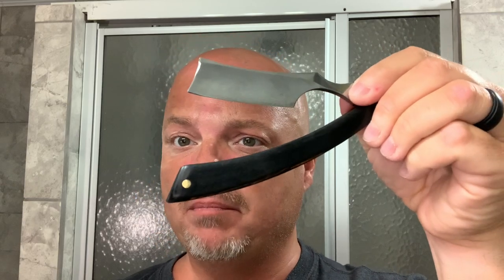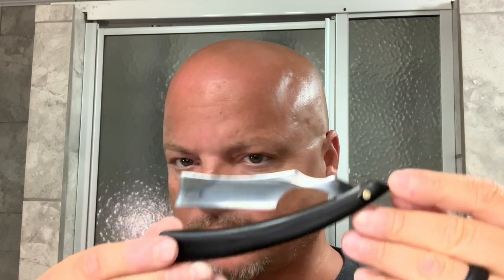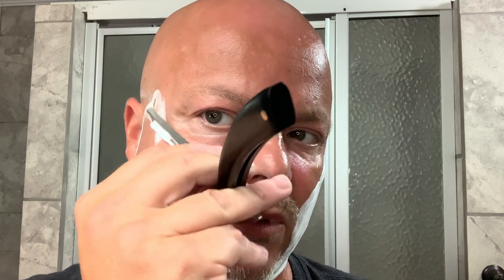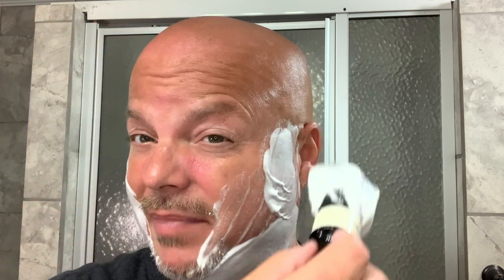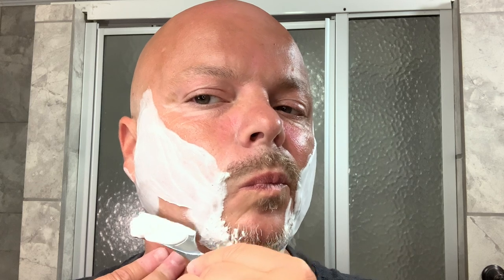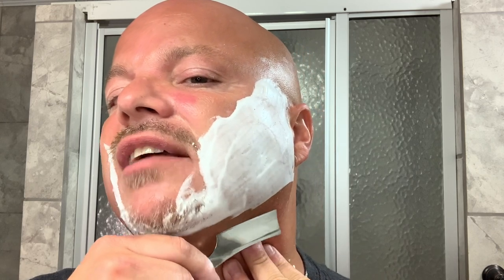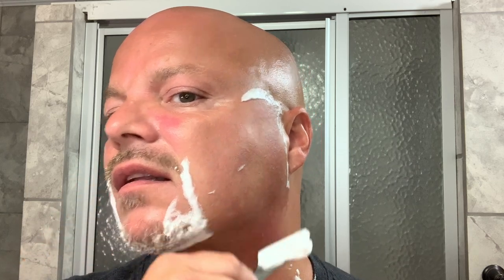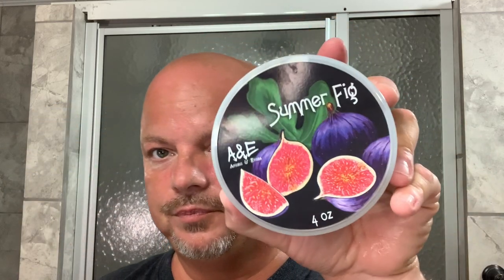Straights #50 - W59 Type Razor (My Ozuku Edge), A&E Summer Fig, Tobacco Oud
Links:
Shaving Shop Club:

Misting Bottle
Thayer's Cucumber